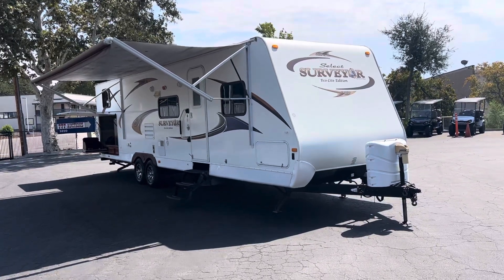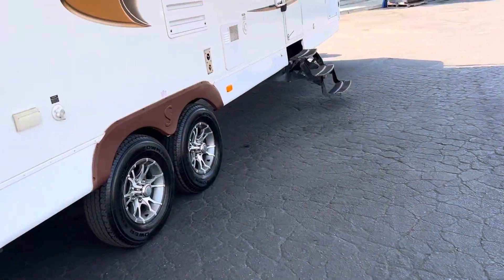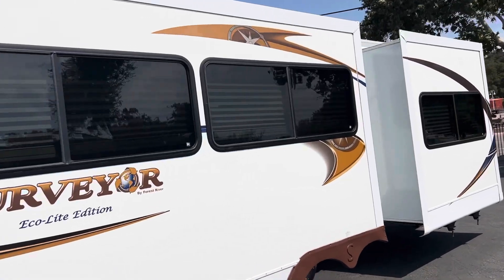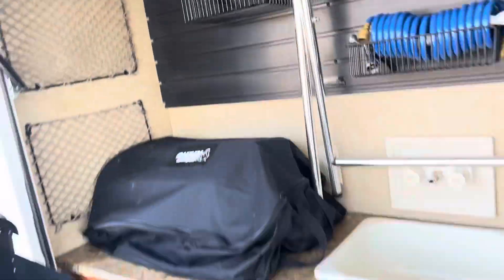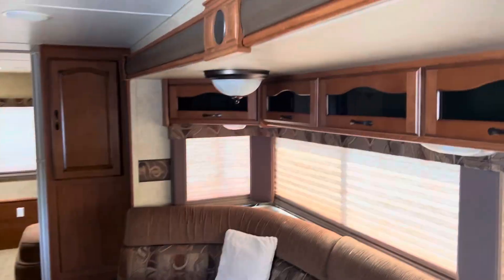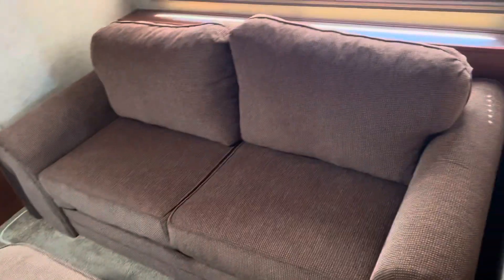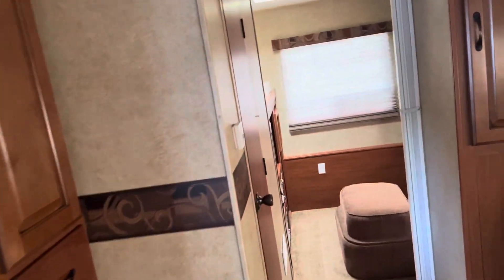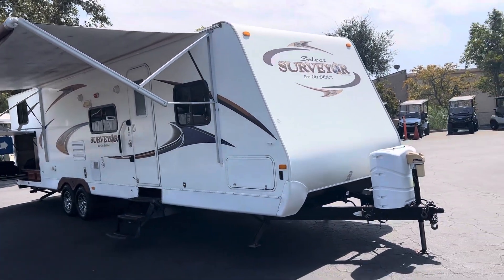2012 Forest River Surveyor Select 35ft Travel Trailer